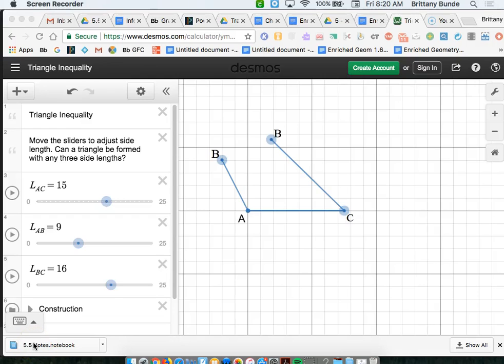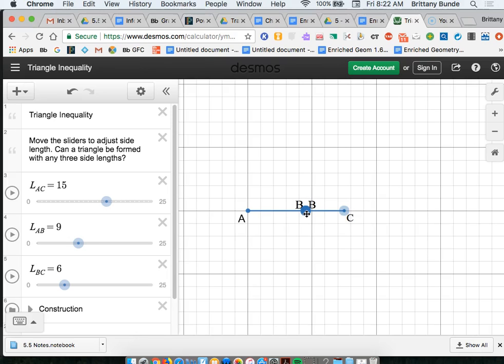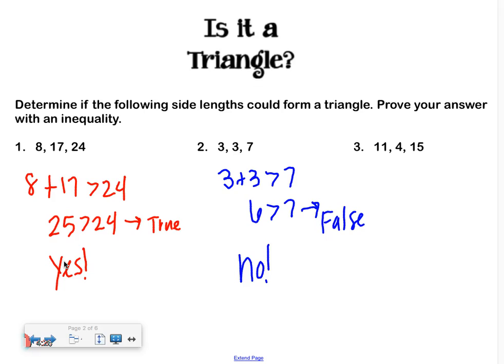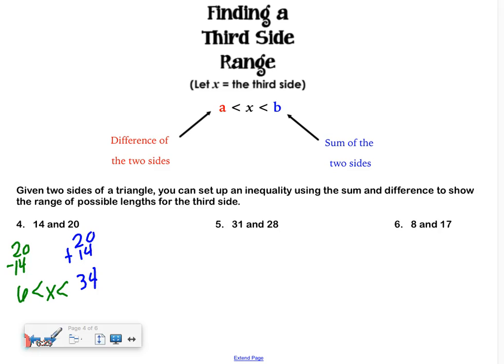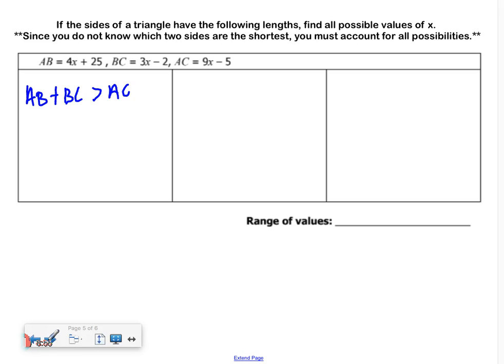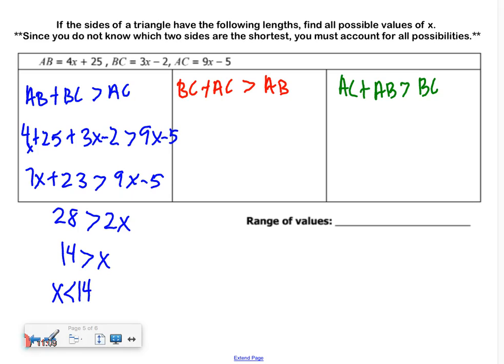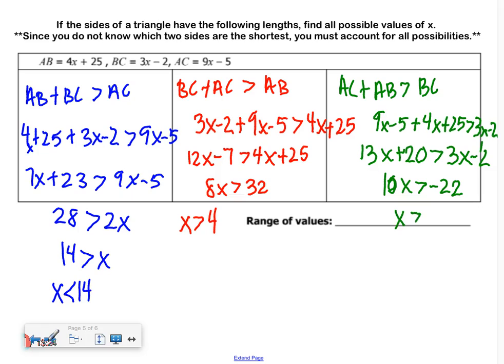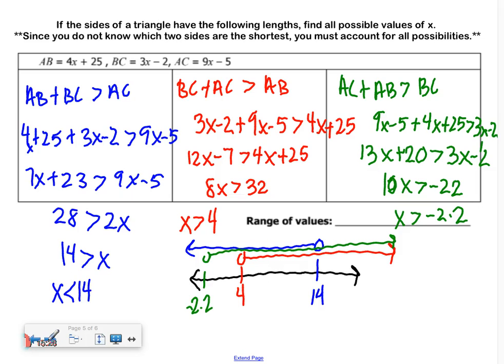Enriched Geom 5 5